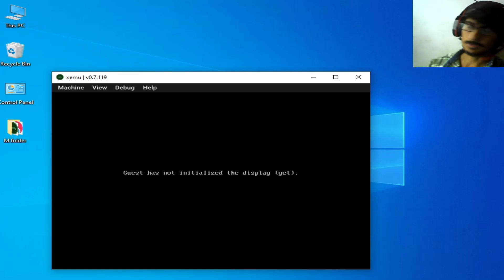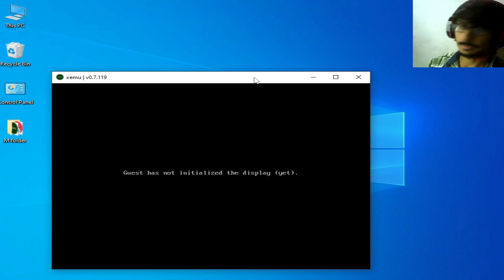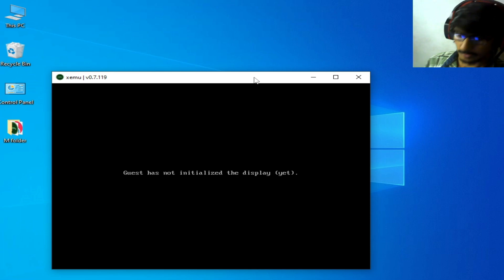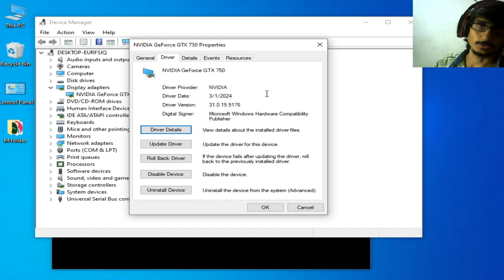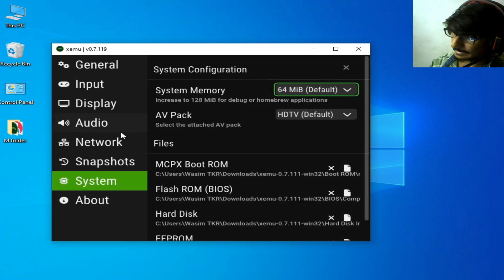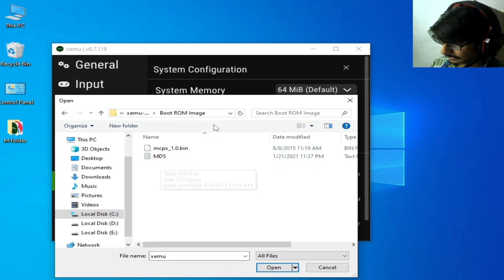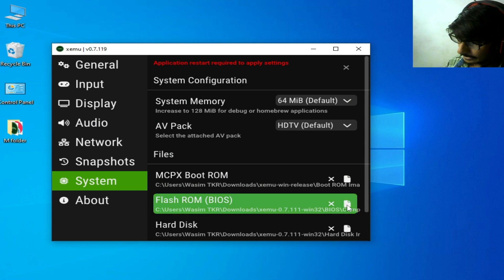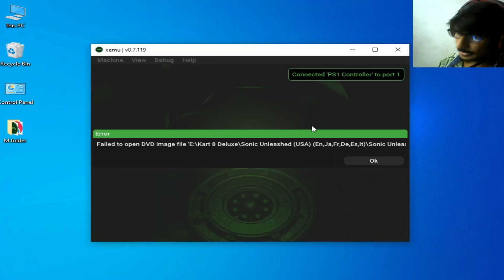Xemu Xbox Emulator error Guest has not initialized the display (yet)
Hello Guys!
In this video i have shown how to fix Xemu Xbox Emulator error Guest has not initialized the display (yet).